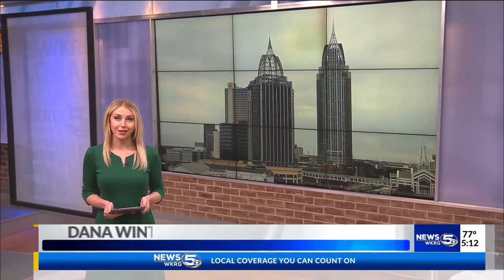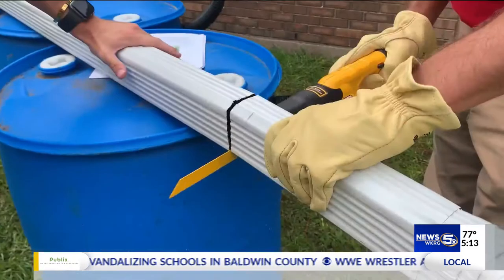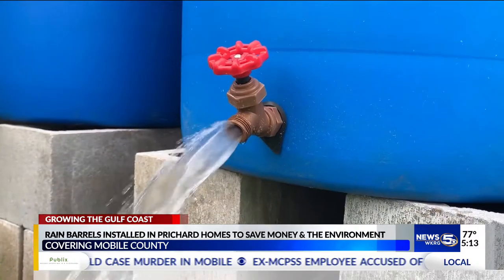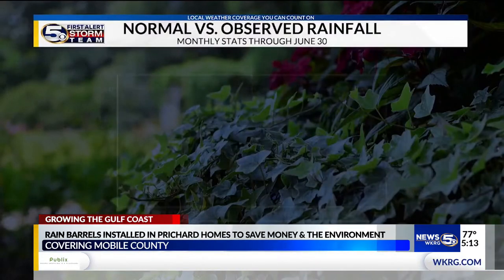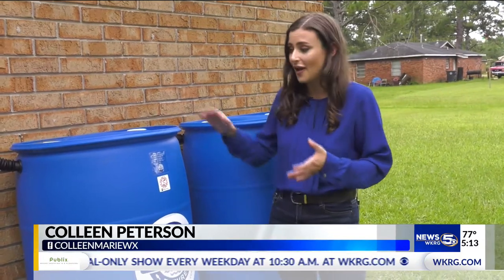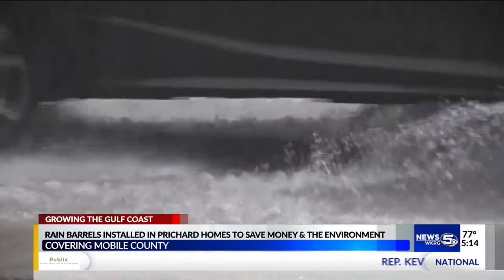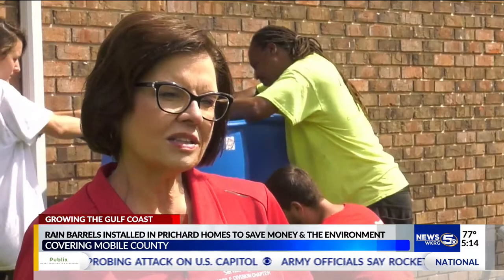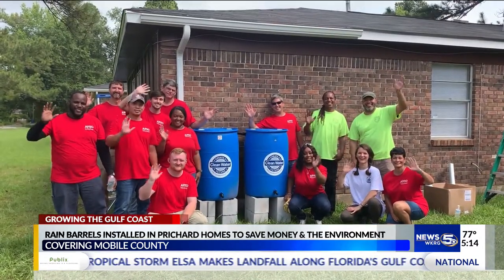Growing the Gulf Coast: Rain barrels installed in Prichard homes work to save money and the environm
Growing the Gulf Coast: Rain barrels installed in Prichard homes work to save money and the environment